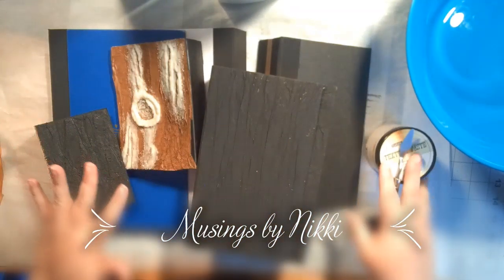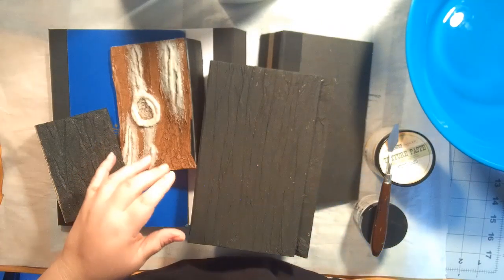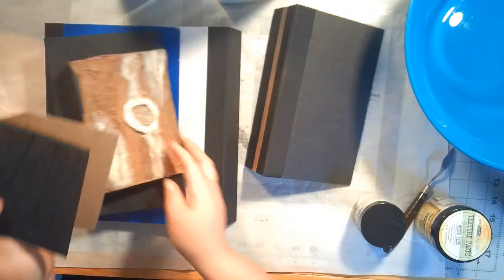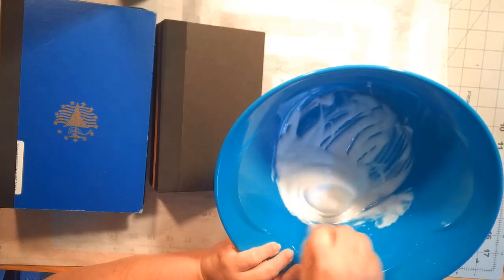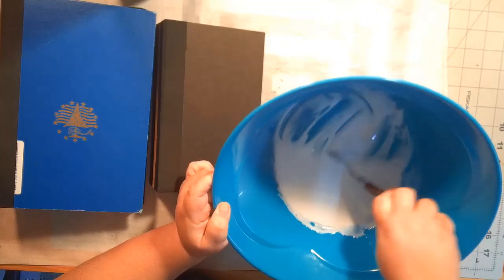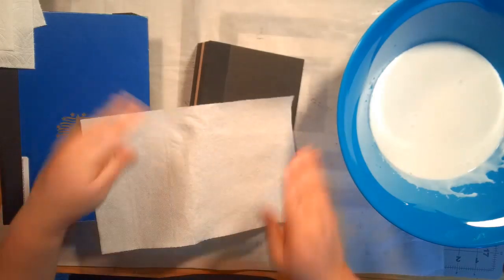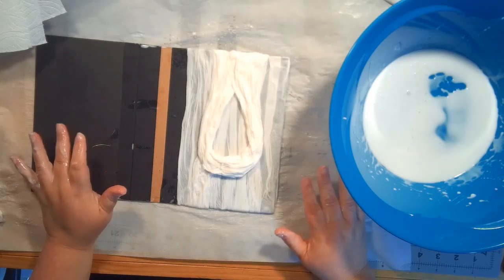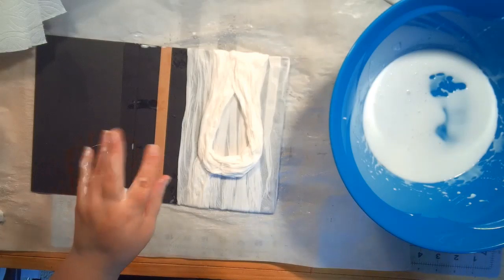Craft-a-Long; Tree Bark Journal Cover, Making Knots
Hi Guys,
Today is a shorter video to show you the covers I made, and update, and how to make the knot on the cover if you want to.  Thanks for stopping by!